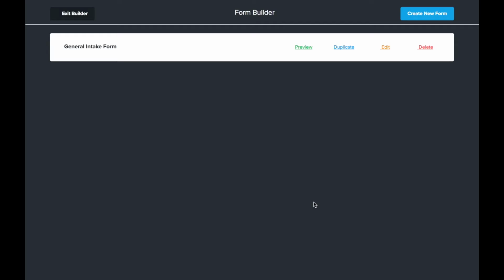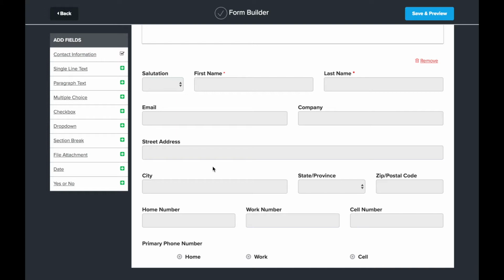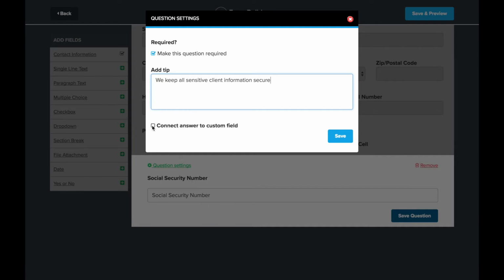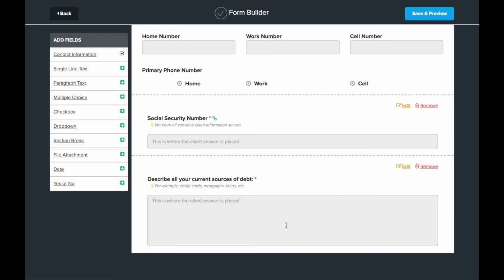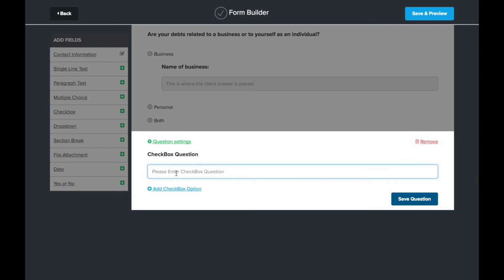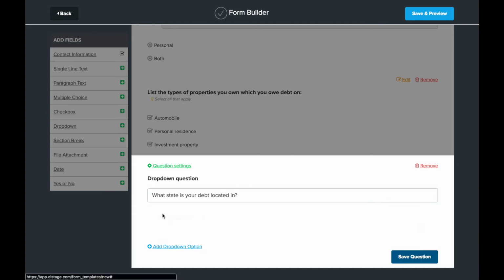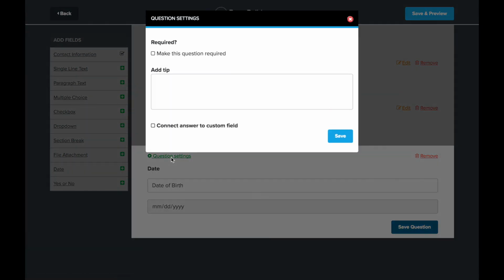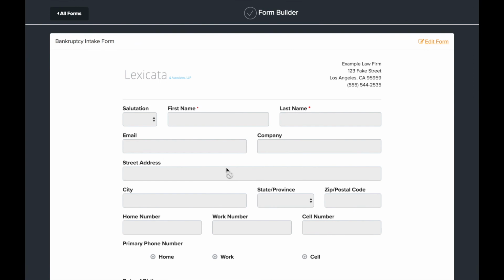Lexicata Training: How to Build Online Intake Forms in the Form Builder